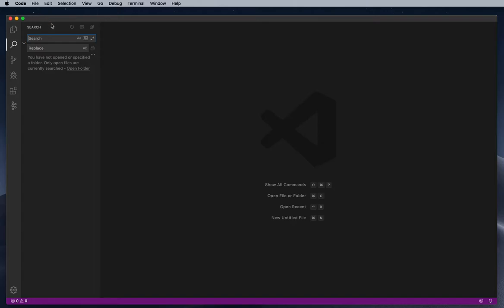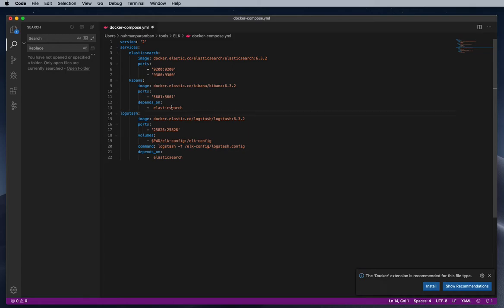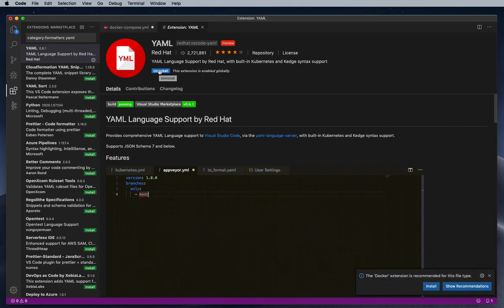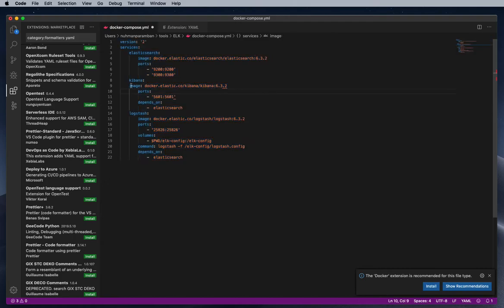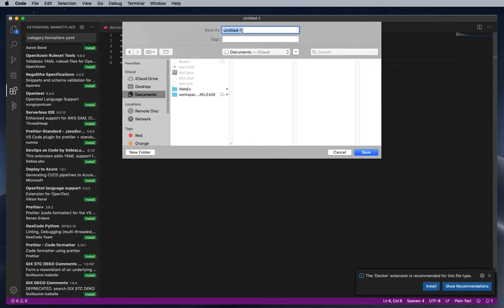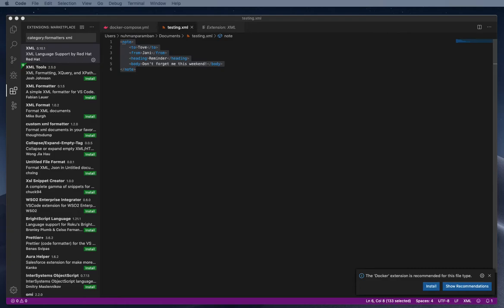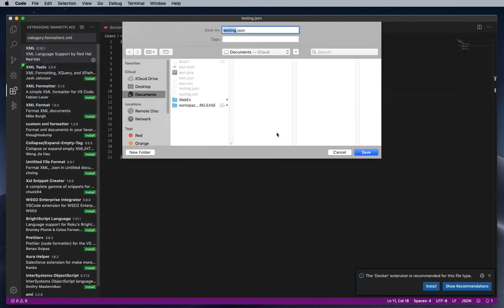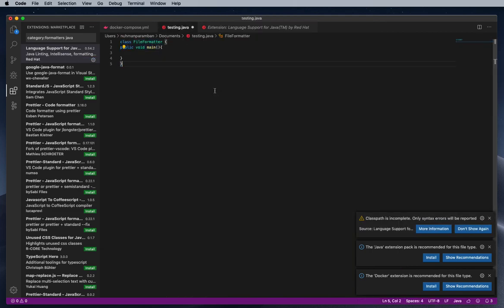XML, Java, JSON Code Formatting in Visual Studio Code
Code formatting using plugins from Redhat
XML, JSON, Java code formatting in VisuaAl Studio Code
alt shift f for formatting